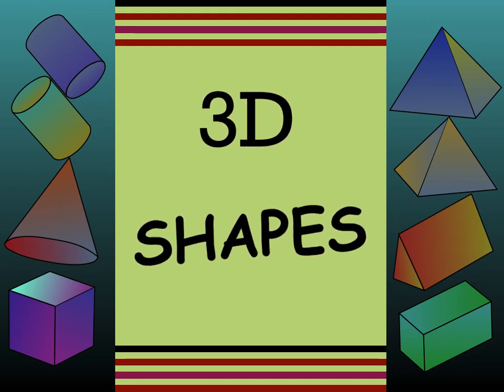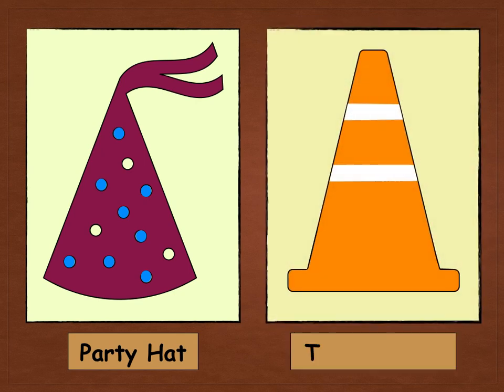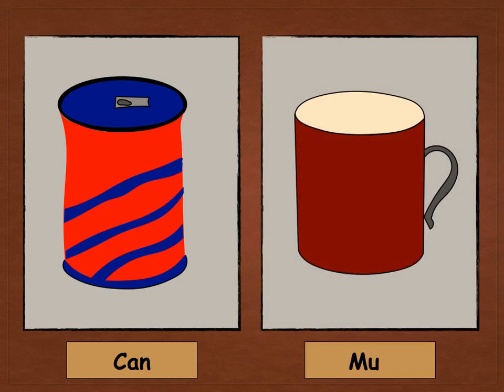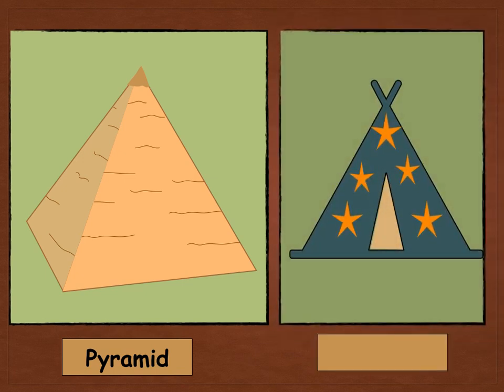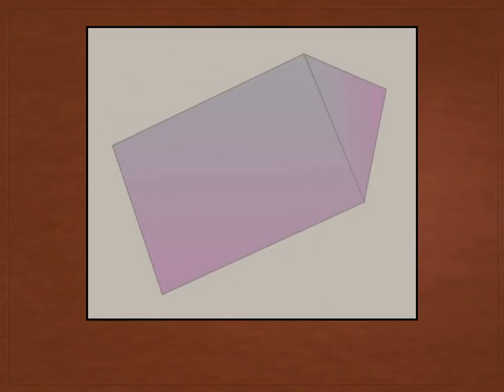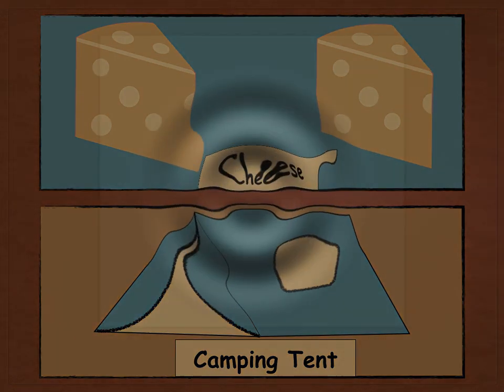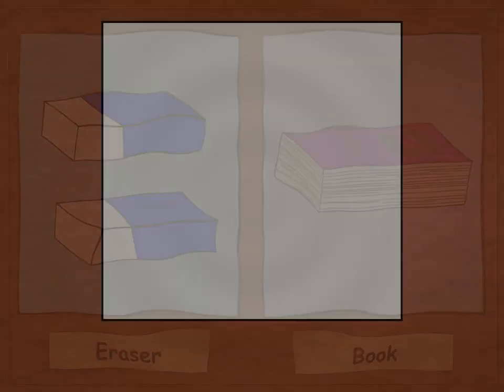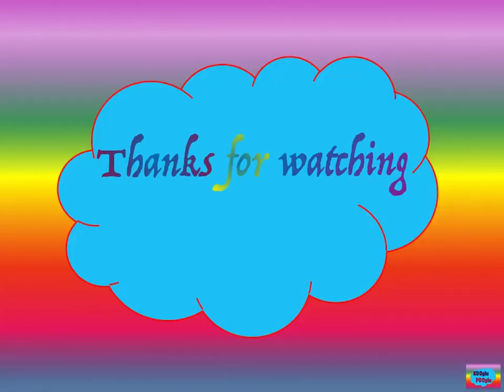3DShapes 3D SHAPES ||Seven 3D Shapes|| Cone, Cylinder, Pyramid, Cube, Prism, Cuboid and Sphere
Learn about 3D shapes. Also, find out where do we find these shapes in real life.